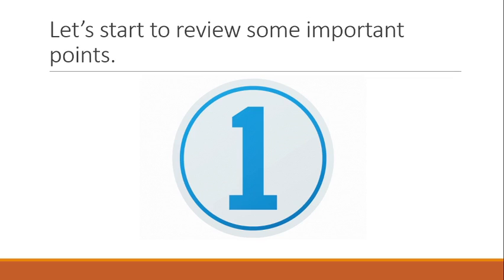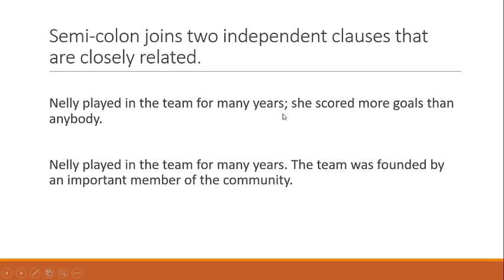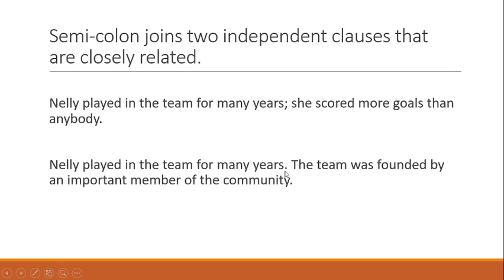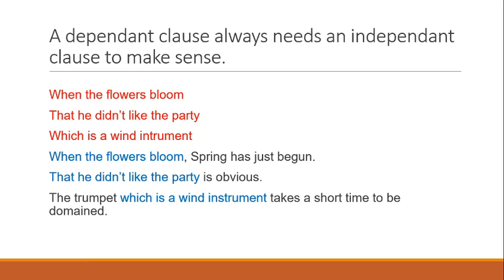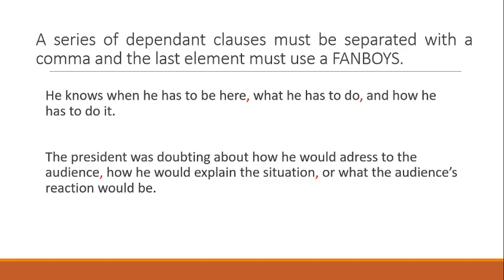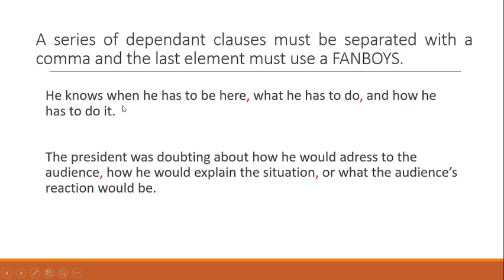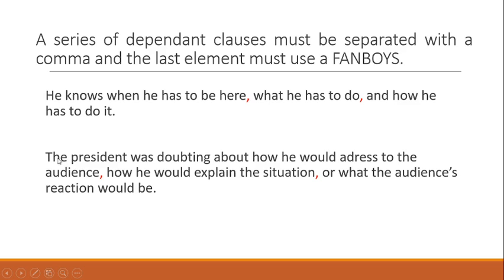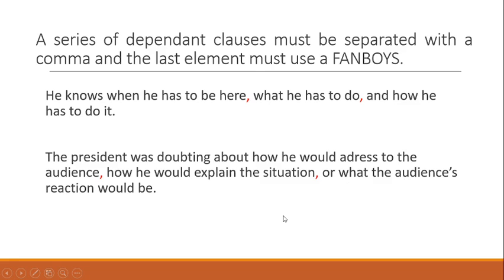common mistakes with conjuctions